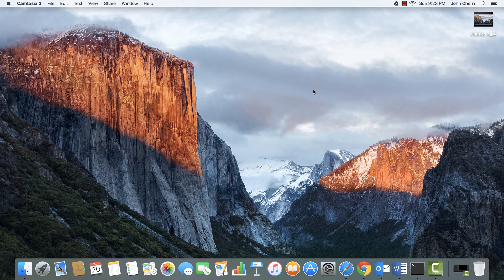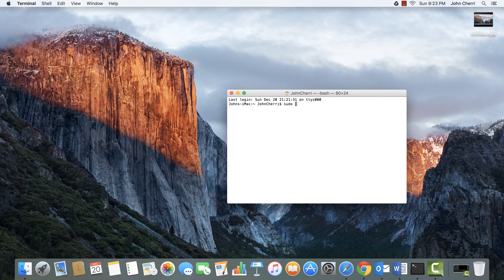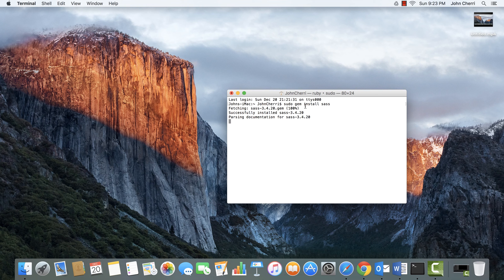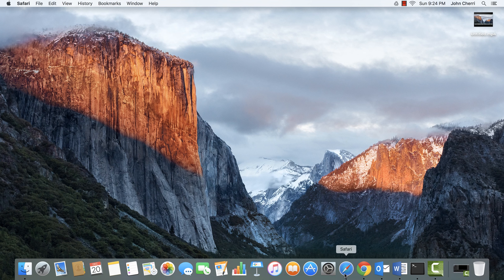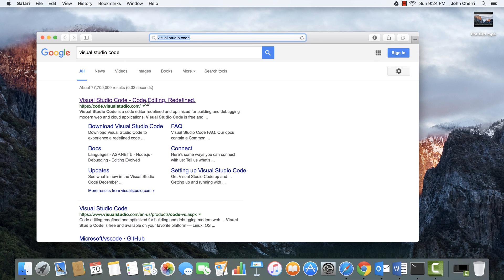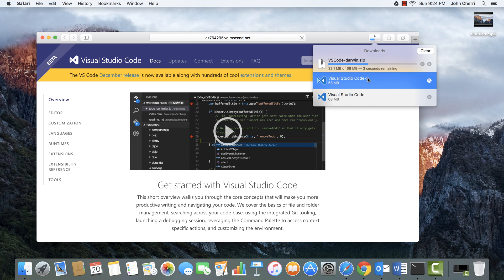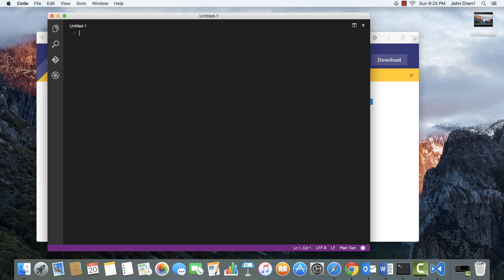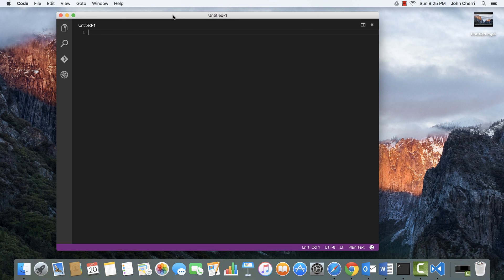Sass- Install on Mac OSX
Web developers and designers work with CSS daily in all of there web activities and projects. CSS can be time consuming, complicated, and chaotic. SASS is the solution to all of your CSS problems. SASS enables you to build upon your existing CSS knowledge base without having to sacrifice time.

In this course, you will learn how to write faster and more maintainable CSS by utilizing SASS. You will learn how write and compile SASS in Visual Studio 2015 on your Windows OS and Visual Studio Code on your Mac OS X. If your CSS has not improved by utilizing the SASS concepts in this course, you can request a full refund up to 30 days of registering.